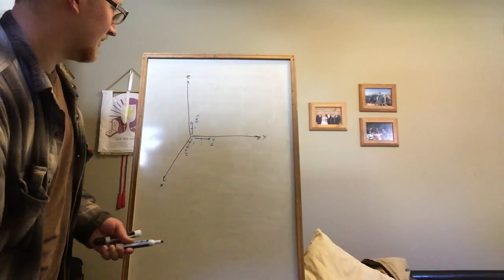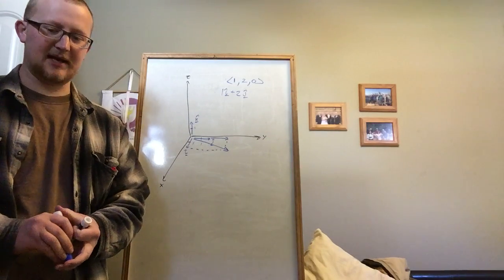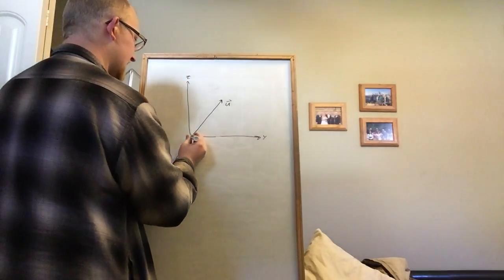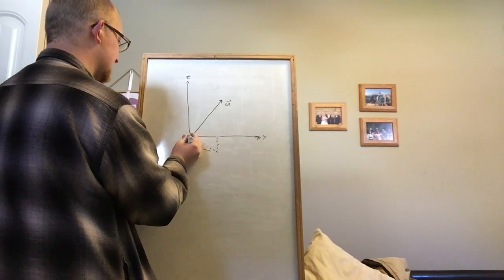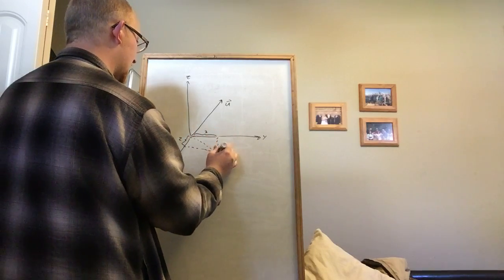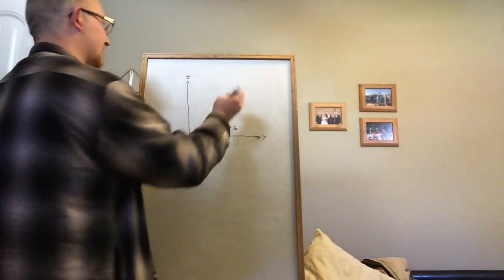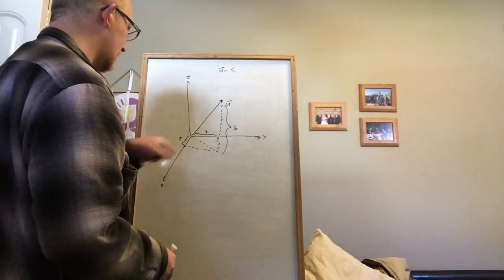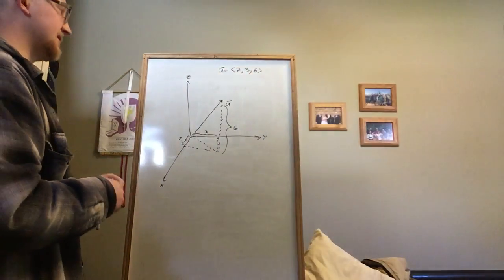Unit vectors (video 2)